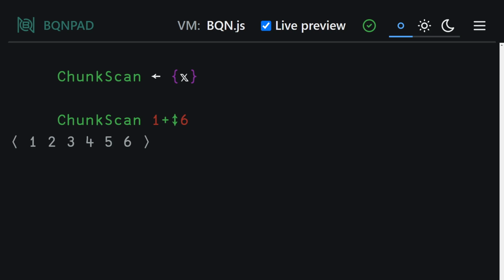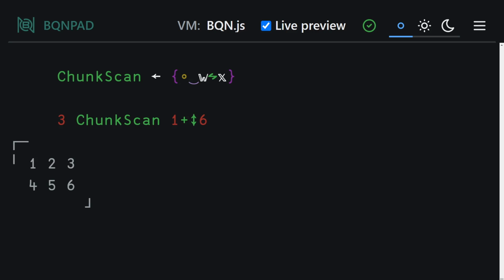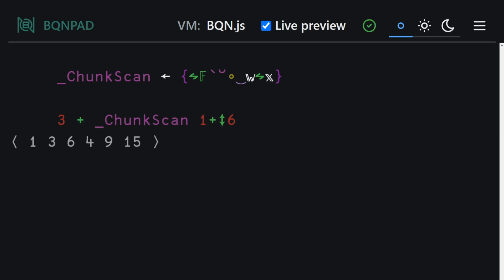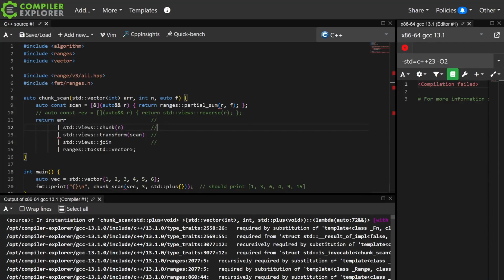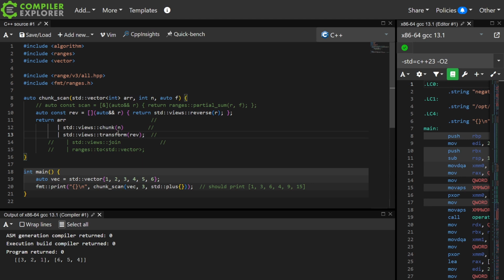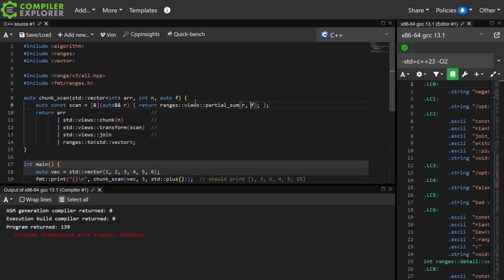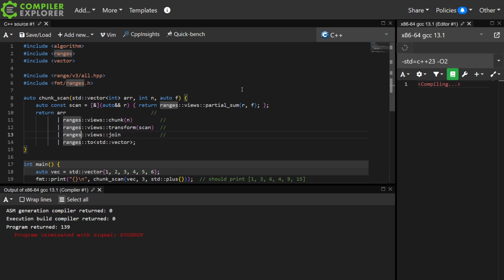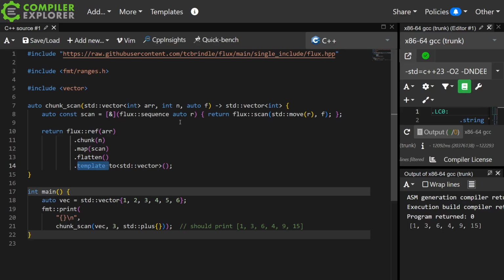BQN vs C++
A short video comparing implementing an algorithm in both BQN and C++.

Chapters:
0:00 Intro
0:20 Algorithm Explanation
1:07 BQN Solution
3:05 BQN Under Modifier
4:04 C++ Solution (for chunk_reverse)
6:06 C++ Problem 1
6:46 C++ Problem 2
7:15 C++ Working Solution
9:15 Outro